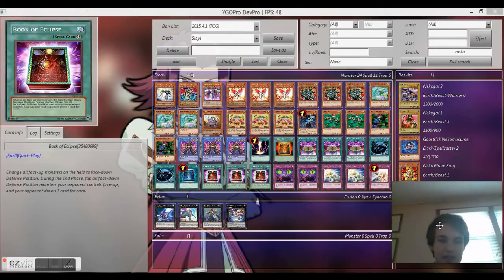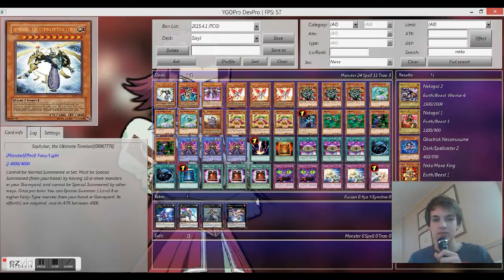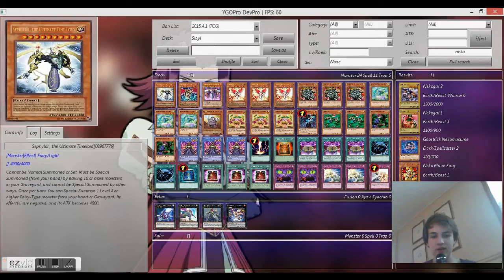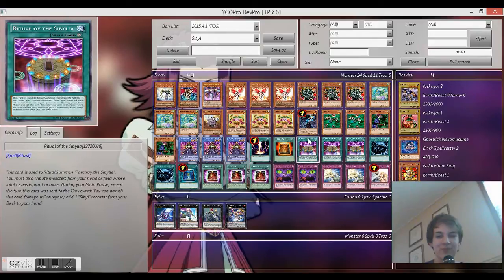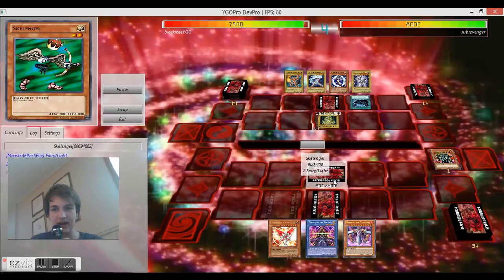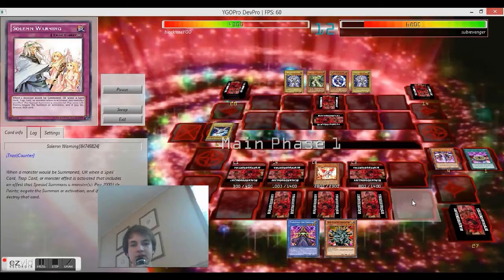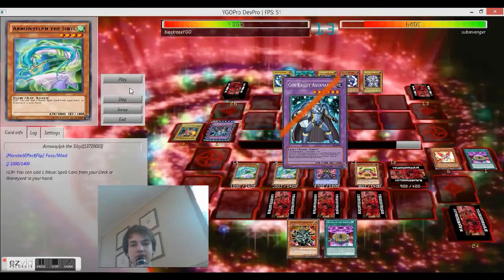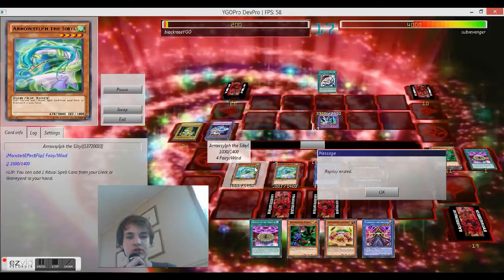Sibyl Deck Profile - New FLIP effect deck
hope you guys like the new deck :D

anime deck coming to life